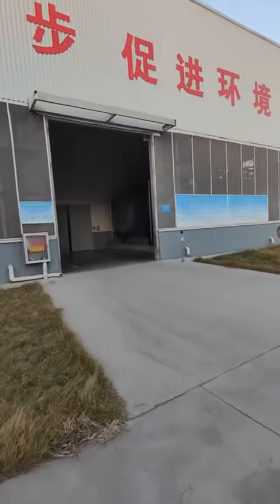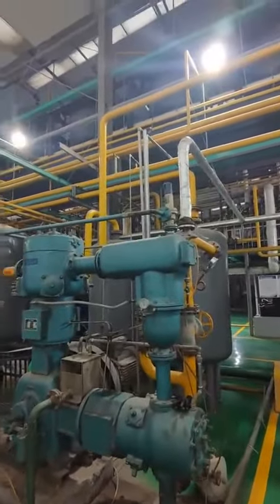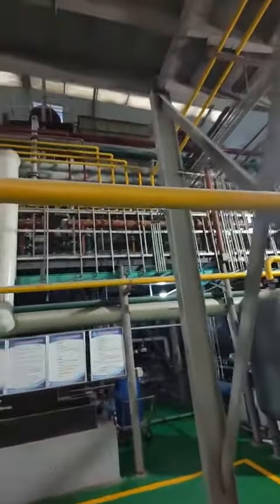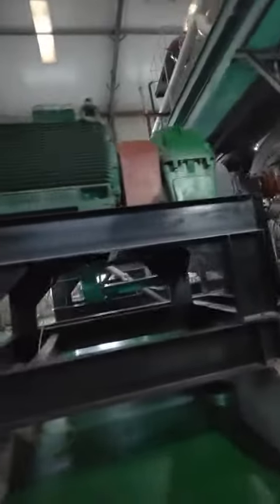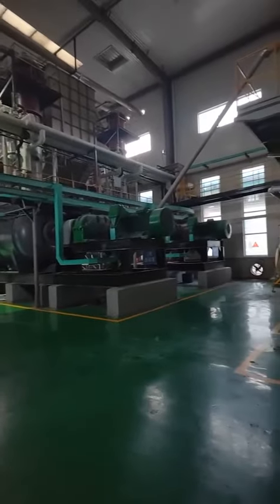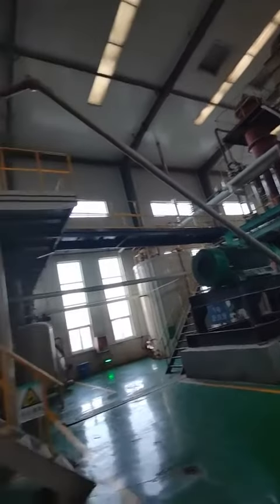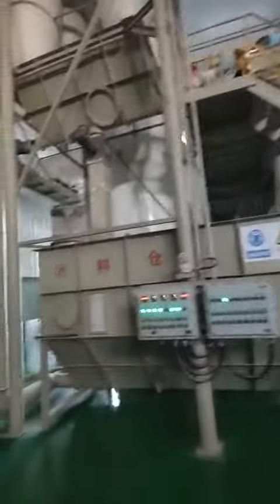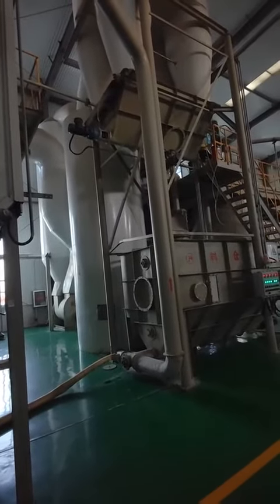Welcome to visit our factory